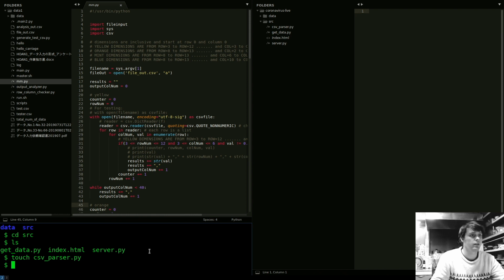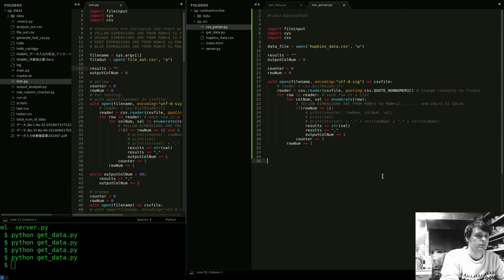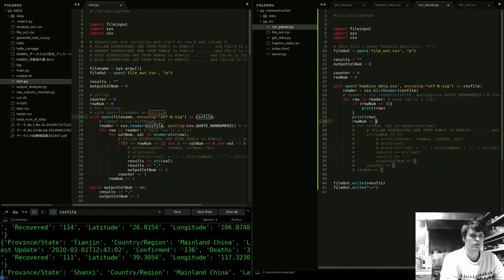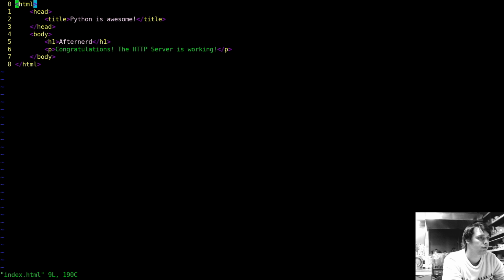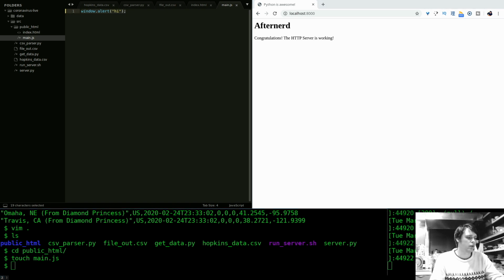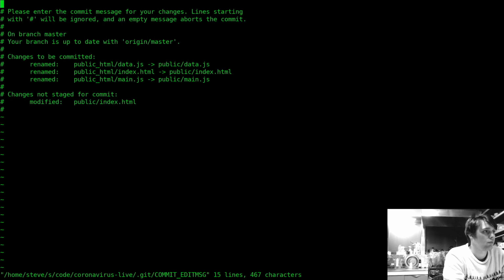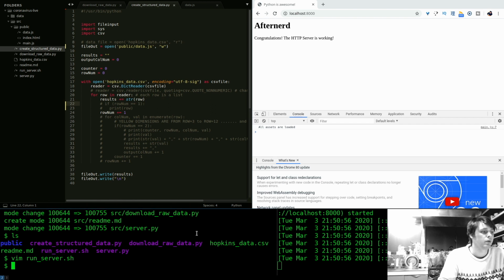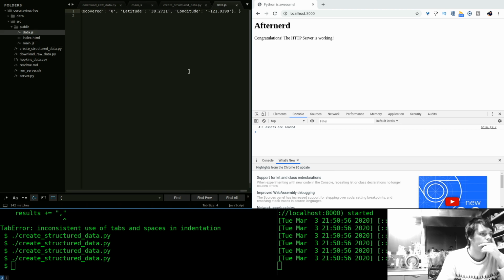Python/Javascript Livestream 02: Building real-time coronavirus data interface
Stream broke at the end, but next video will be up in roughly an hour.